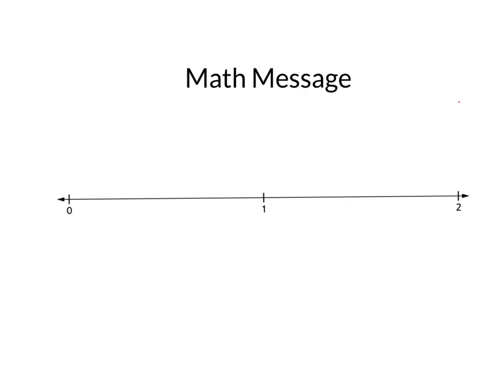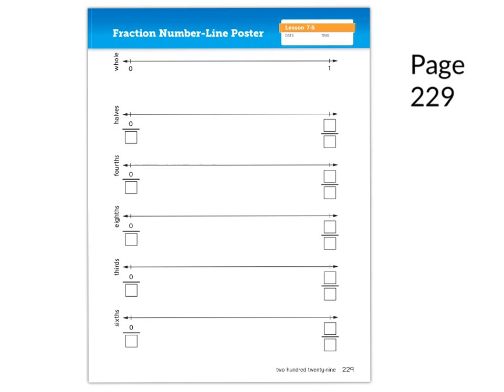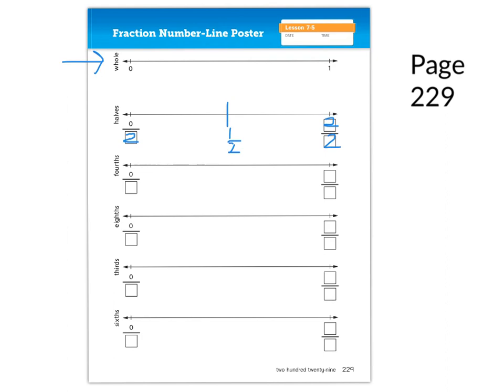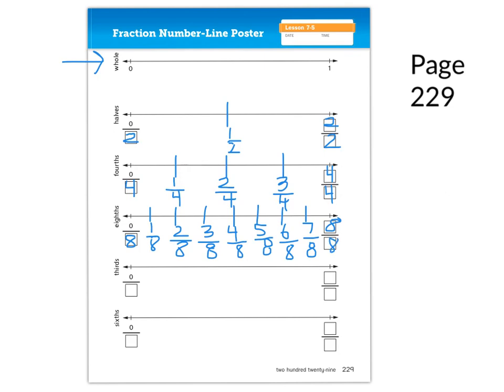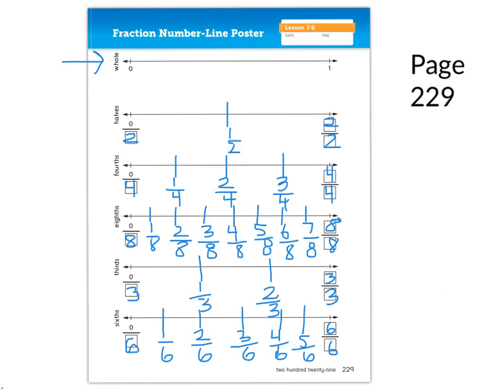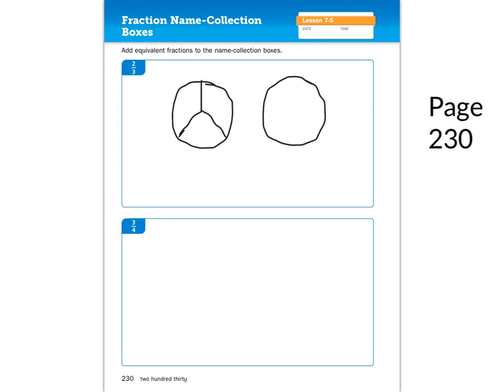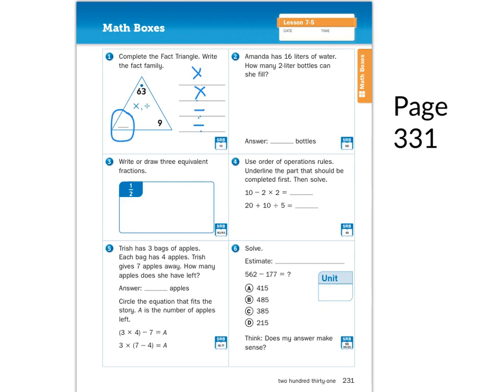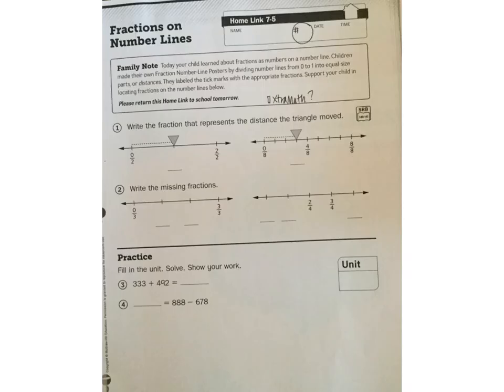Lesson 7-5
Everyday Math: Third Grade: Fractions on a Number Line